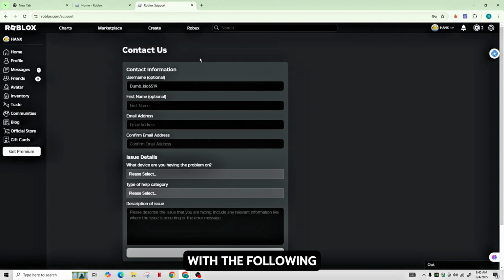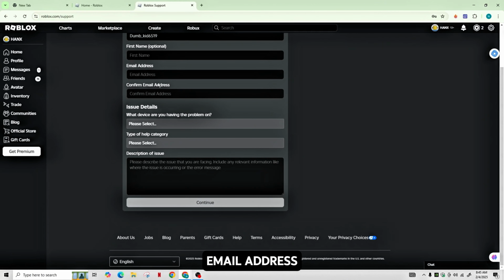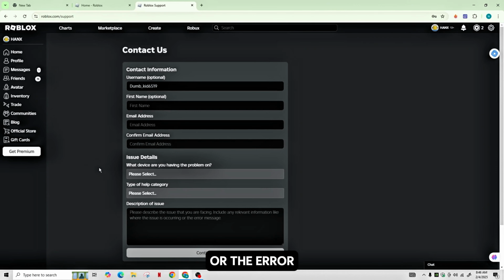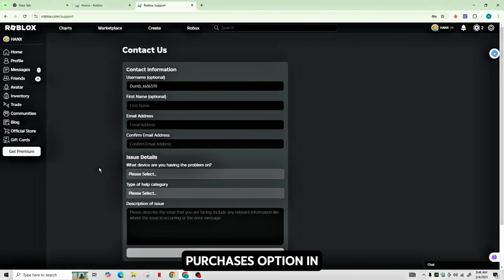How to REFUND items on ROBLOX (2025)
In this concise guide, you'll learn how to initiate a refund request on ROBLOX quickly and securely, even if you've encountered an issue or changed your mind about a purchase. This tutorial covers the essential steps to access your refund options, understand ROBLOX's refund policies, and navigate the process with ease, ensuring you get your money back with minimal hassle.